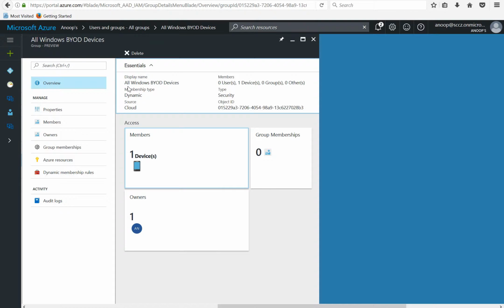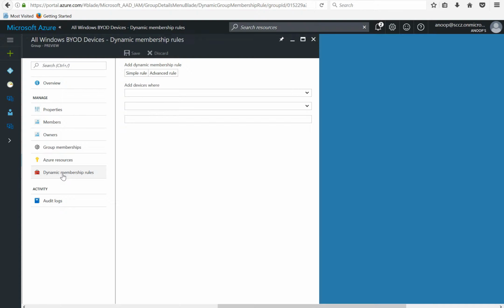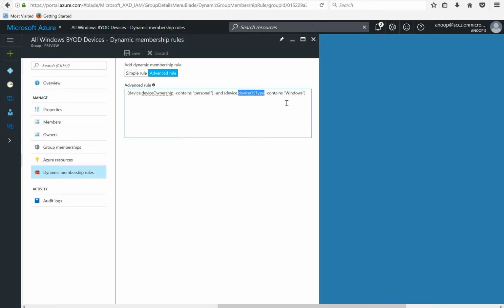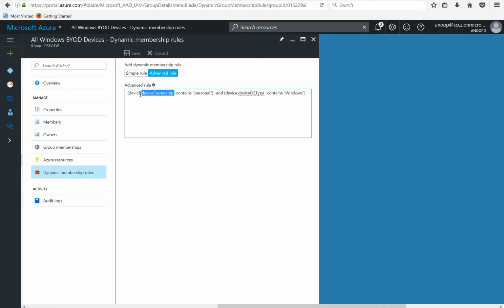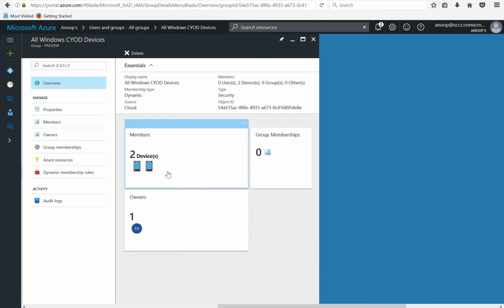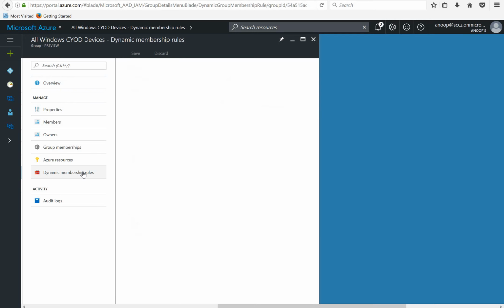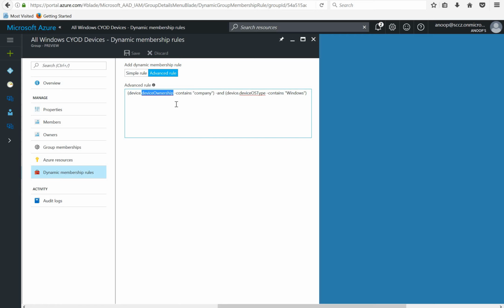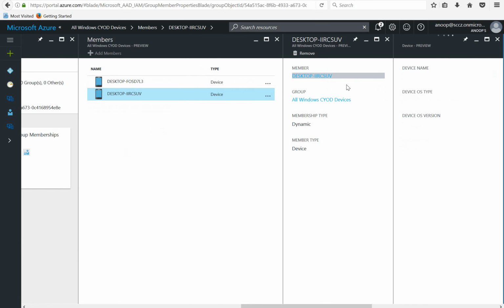How to Create Windows BYOD and CYOD Dynamic Device Groups in AAD